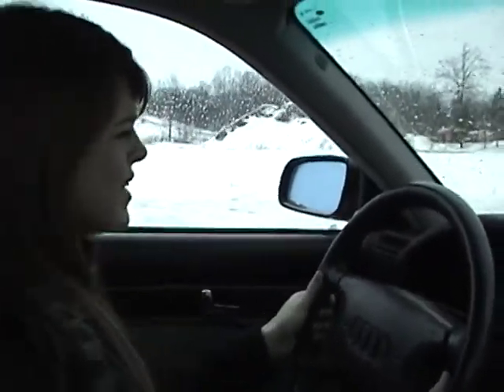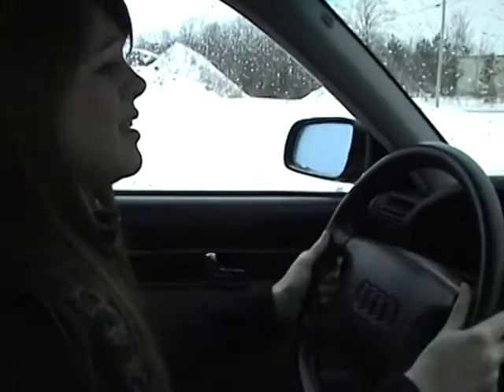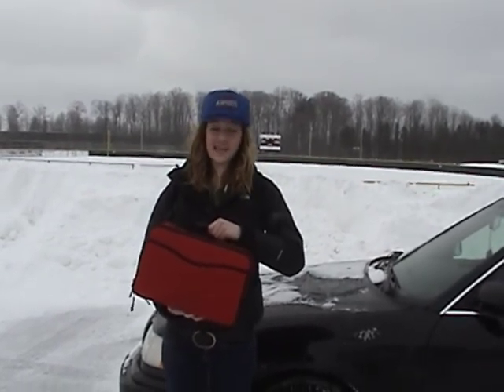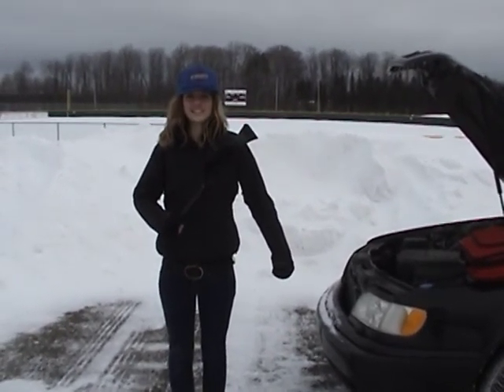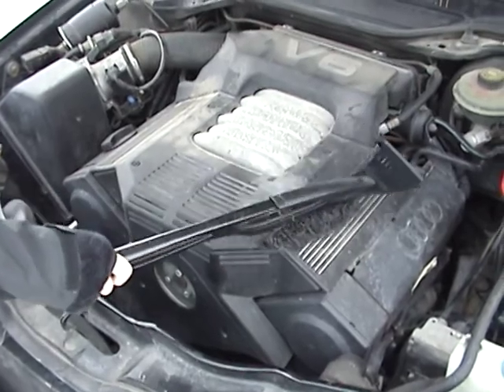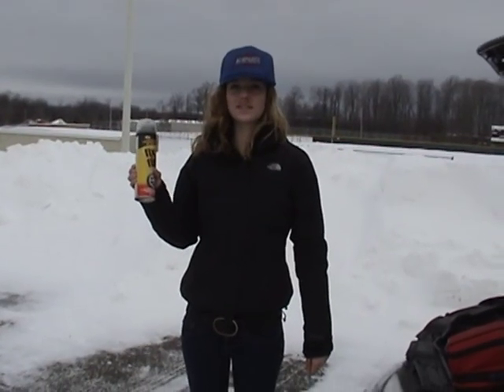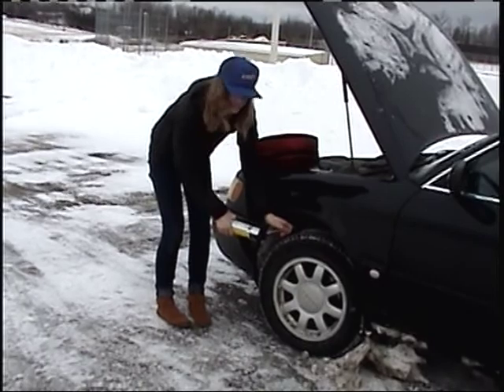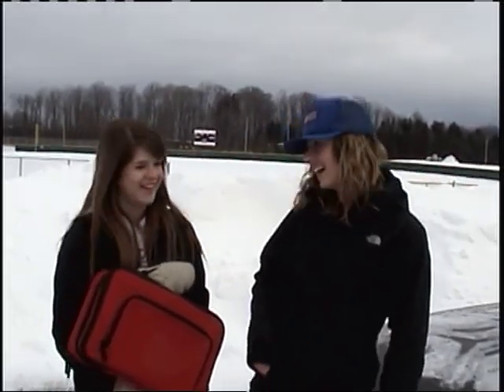Pedro's Car Fixing Kit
Alexis, Emily, and Karley's J-term 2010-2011 video